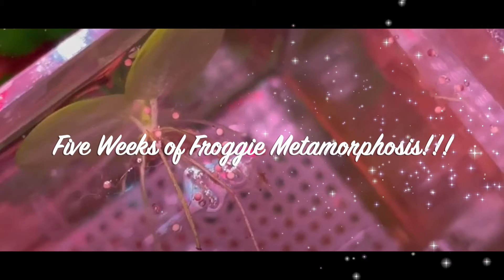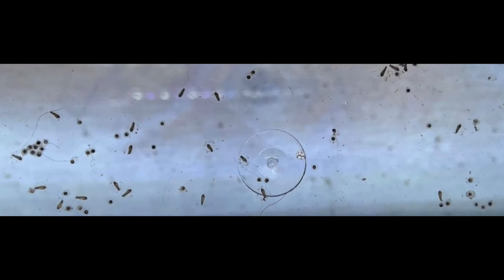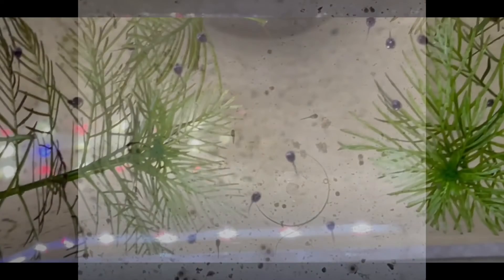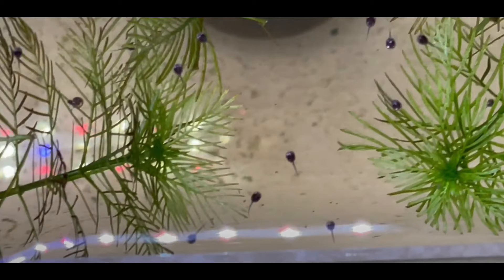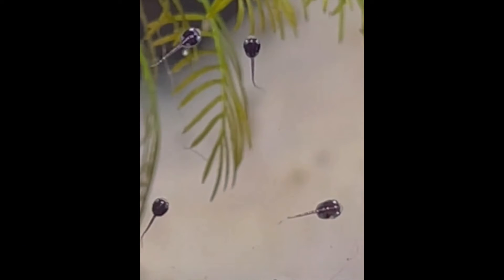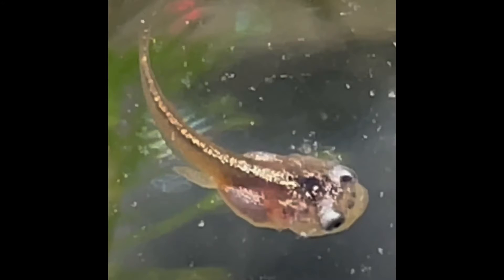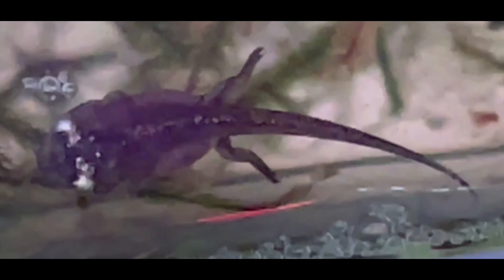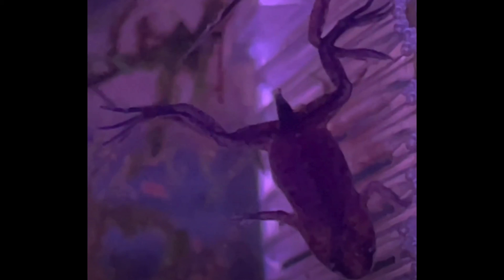AFRICAN DWARF FROGS 49: Five Weeks of Froggie Metamorphosis